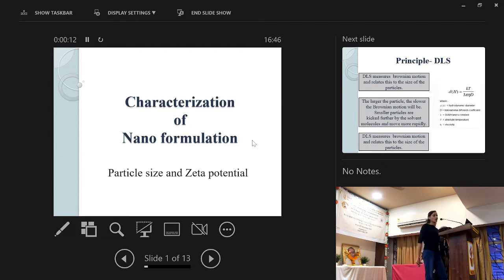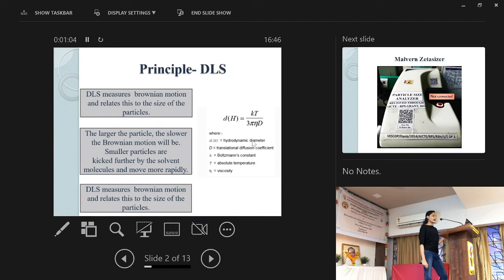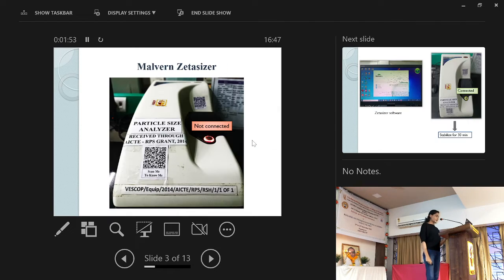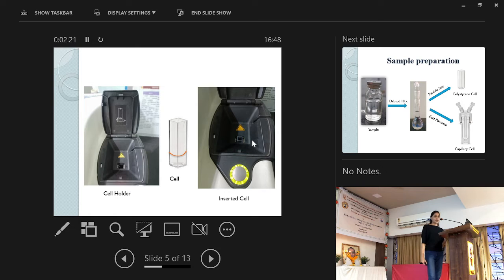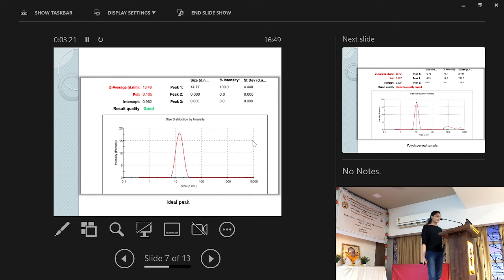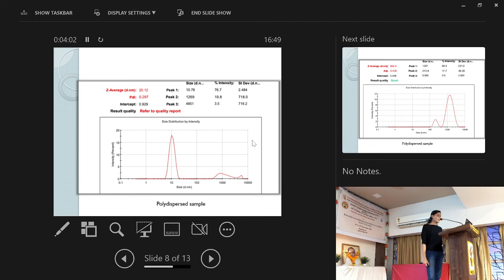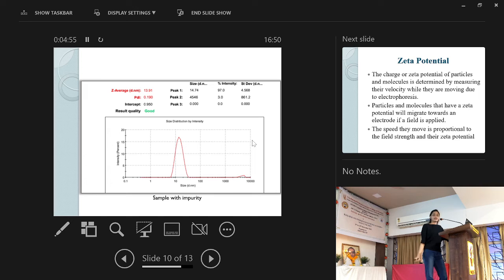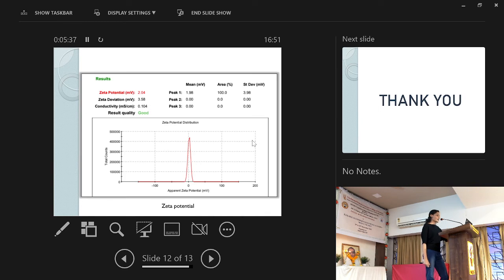ATAL FDP Day 3 offline Mode Part 3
Workshop on ‘Characterization of Nanoformulations’